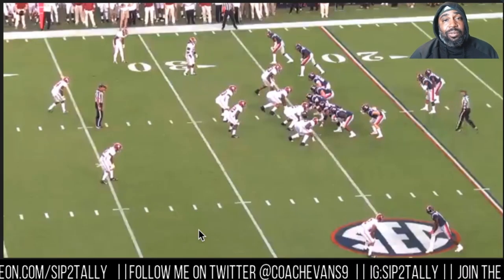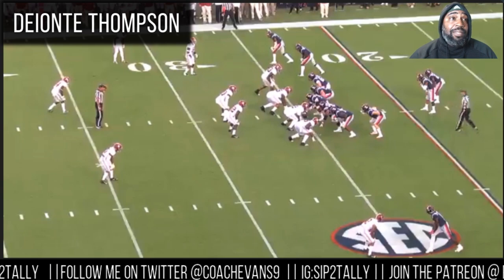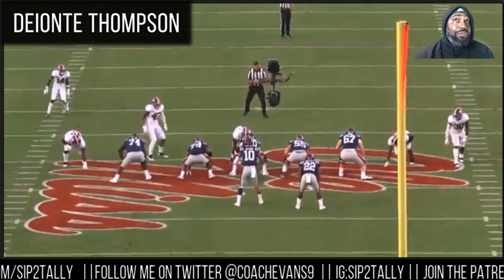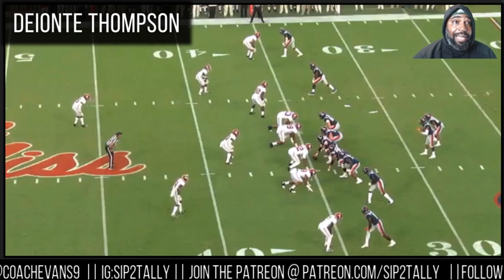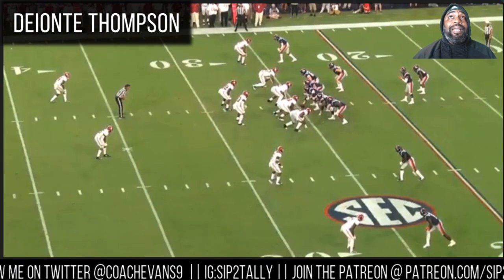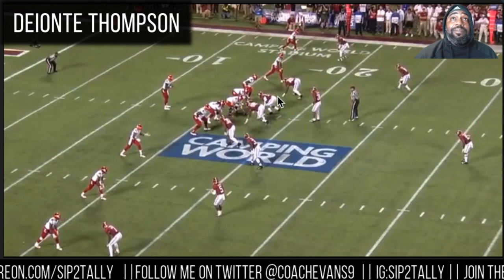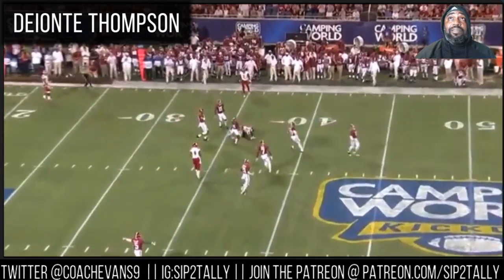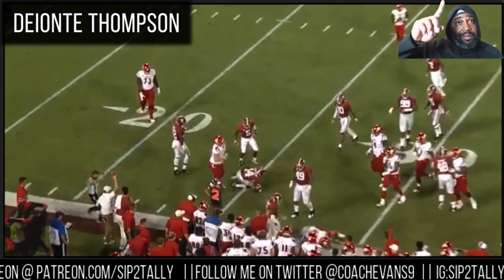Deionte Thompson (Safety) Alabama || Nfl Draft Prospect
Deionte Thompson is the best safety prospect I've seen so far. He has very good football players in his front 7 so it allows him the freedom to play loose.  Coach Evans' common mans' view of the 2019 draft prospects. A viewpoint from the average guy for the average girl/guy.